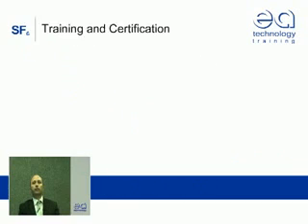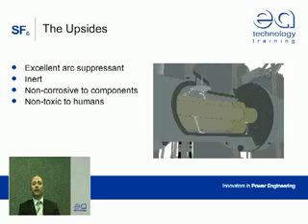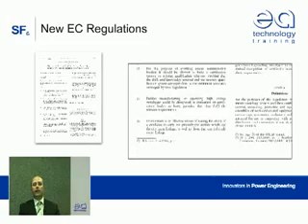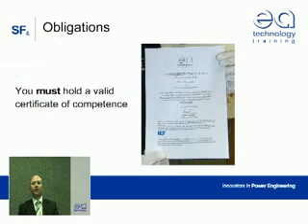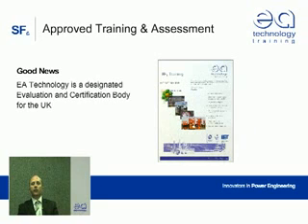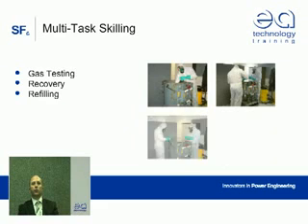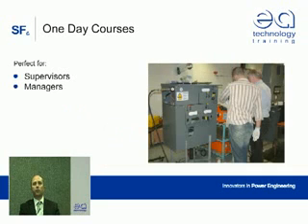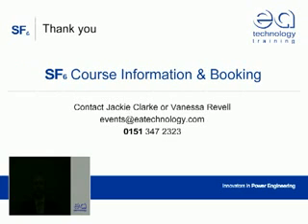april SF6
5 minute update on the UKs new SF6 handling regulations and the reasons behind them.
Get up to speed now on compliance, training and certification.